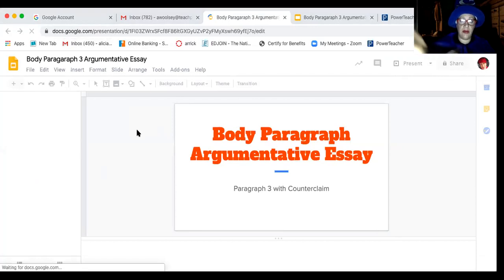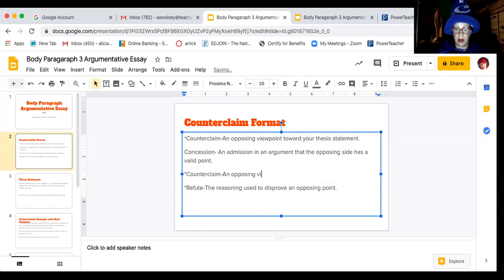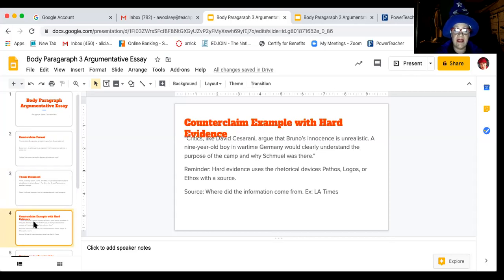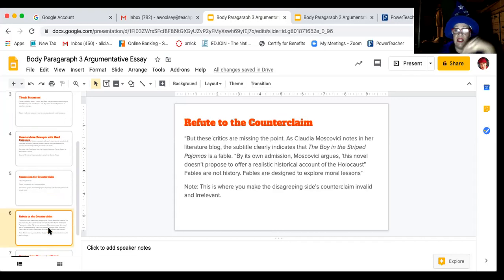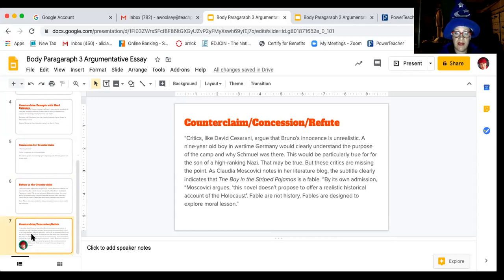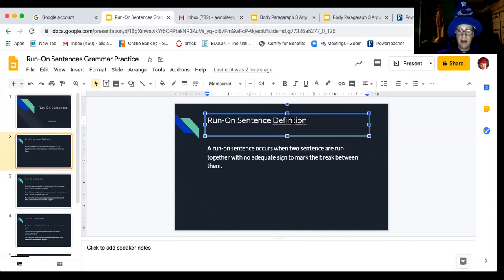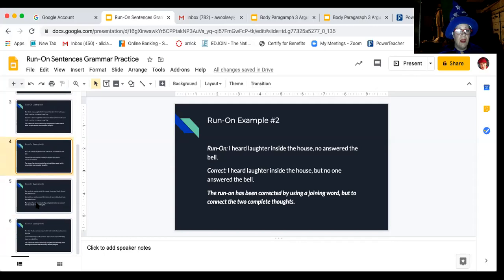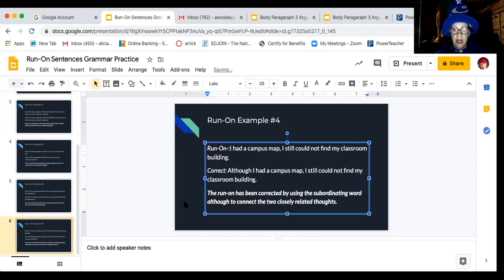Lesson 5/4-5/8 given by Mickey Mouse as the Sorcerer's Apprentice.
This lesson discusses the third body paragraph in an argumentative essay that includes counterclaim. It also has a powerpoint for correcting run-on sentences.